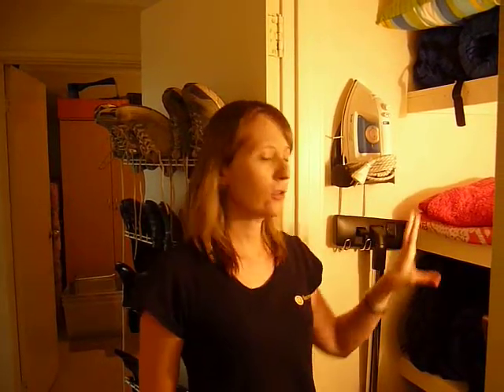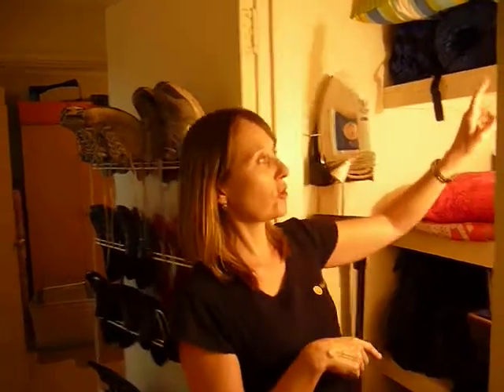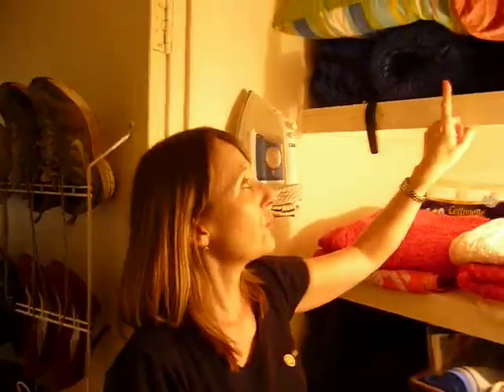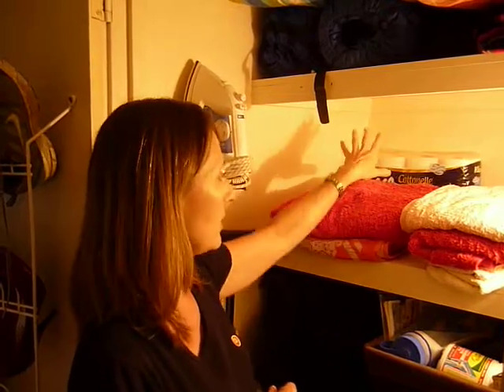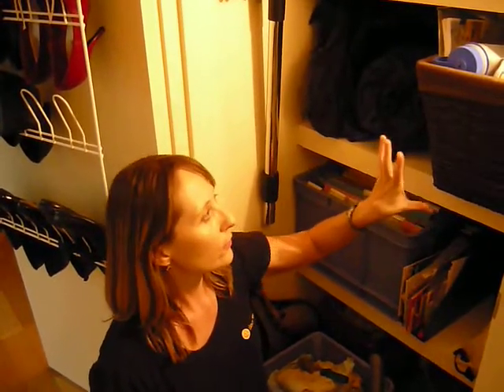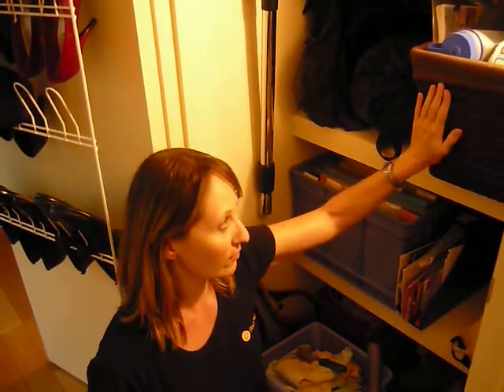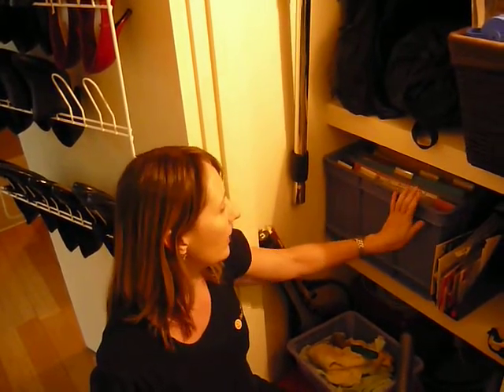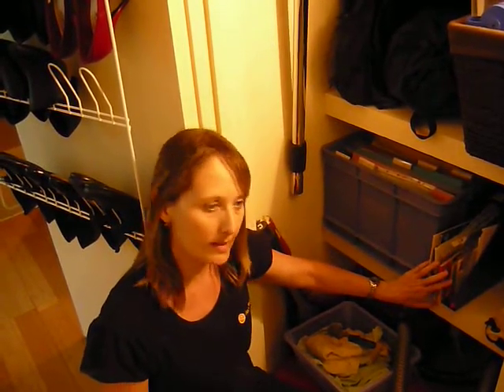Linen closet – After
Home declutter - The Organising School

This is me early  2011 finishing decluttering my home! Life looks a little different nowadays having reduced the contents of my home even more.

Sign up for our FREE video series and receive 7 days worth of tips to get more organised